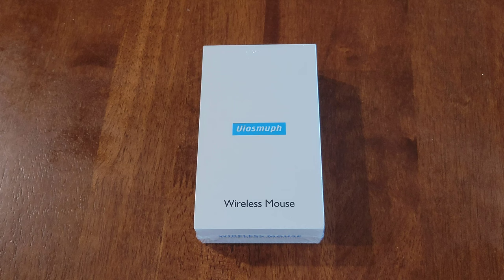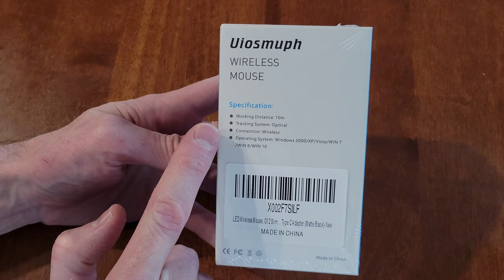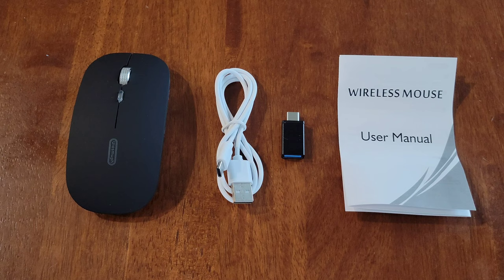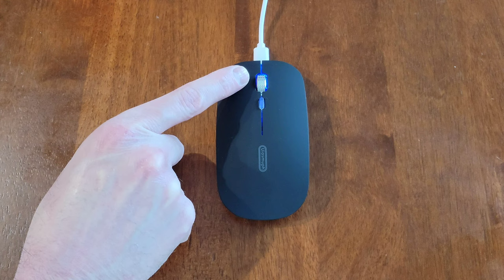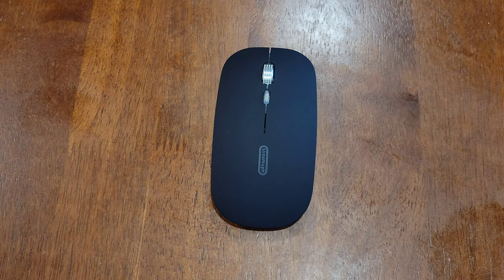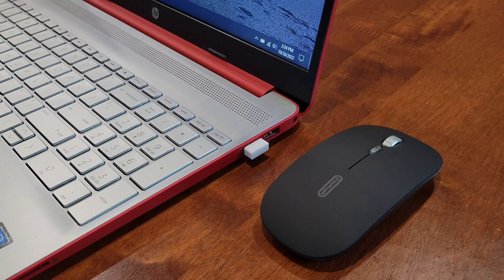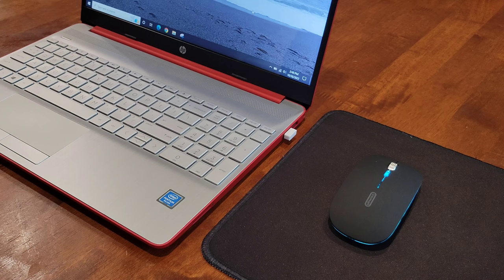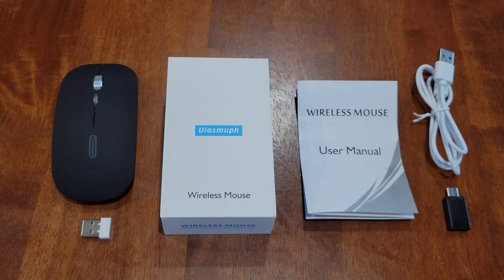Uiosmuph G12 Wireless Mouse Setup & Review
In this video I go through the setup process and review the Uiosmuph G12 Wireless Mouse. I show what is included in the package including the mouse, USB charging cable, USB receiver, USB to USB type C adapter, and the instructions. I show where to charge the mouse and where it lights up on the side of the mouse. I also test out the buttons so you can hear how they sound. I also show where to turn the mouse on and off and how to turn the lights on the side of the mouse on.

Uiosmuph G12 Wireless Mouse On Amazon